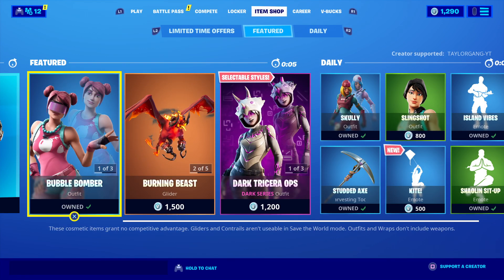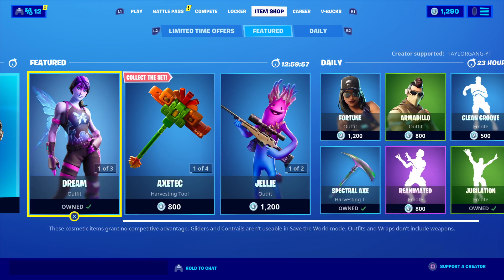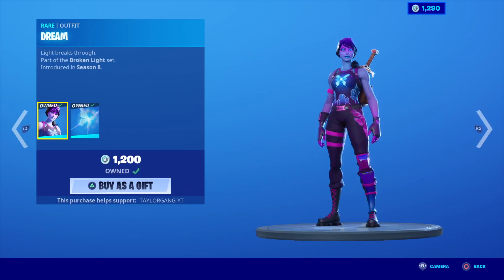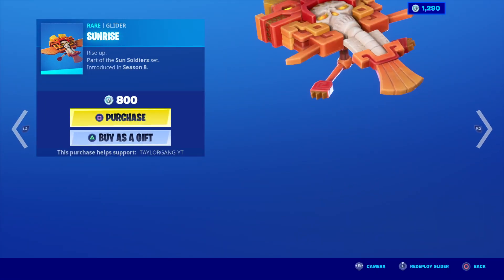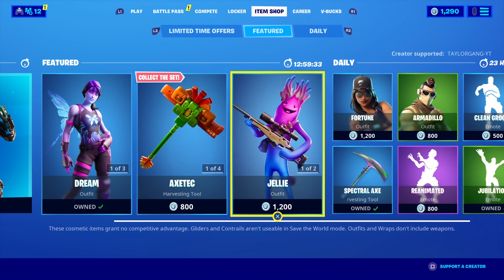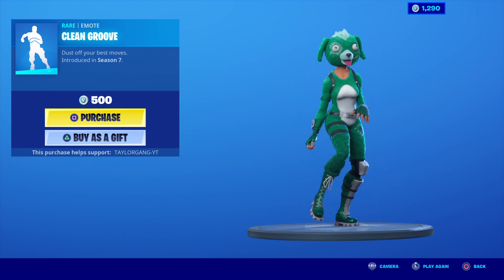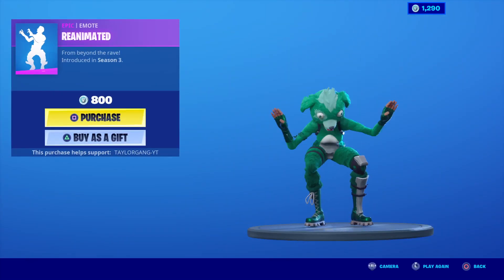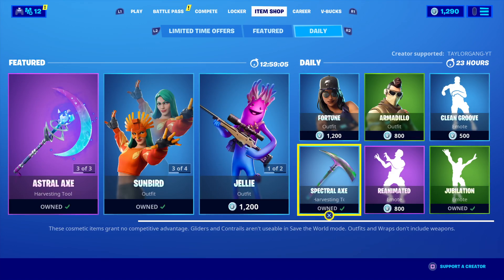Fortnite Item Shop - DREAM & LUMINOS! REANIMATED EMOTE RETURNS! (March 24, 2020)